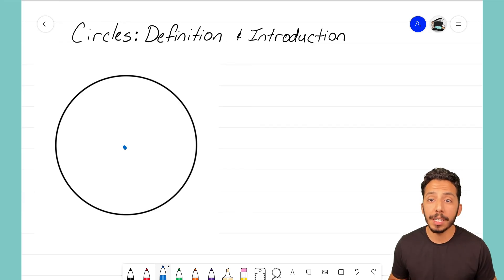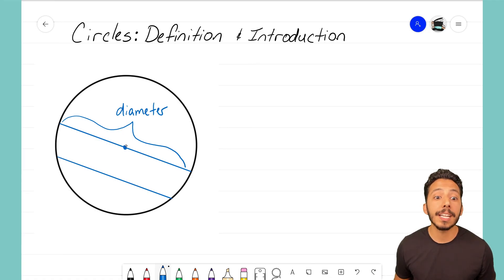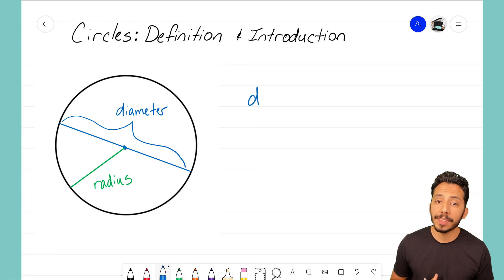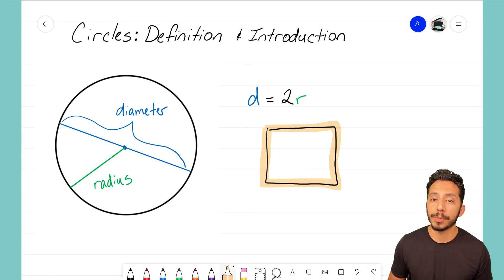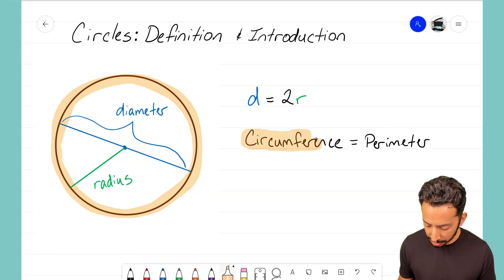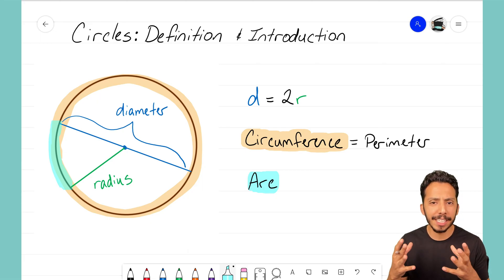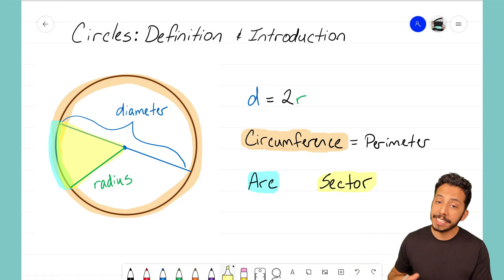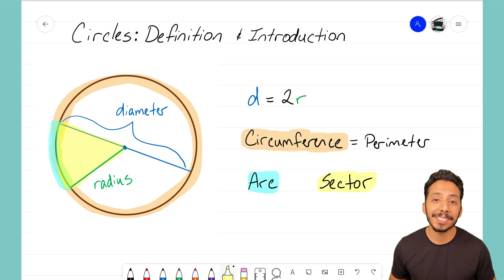Circles: Definition and Introduction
Let's discover all the core components of a Circle!